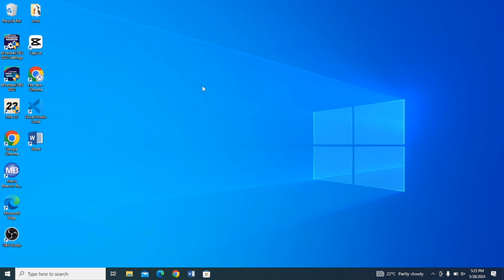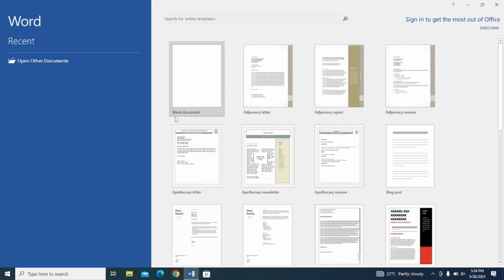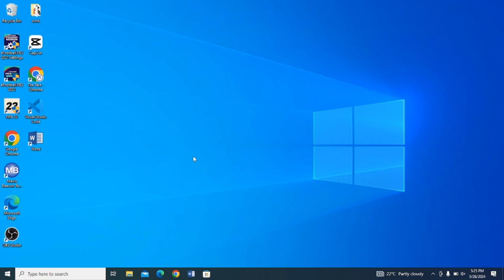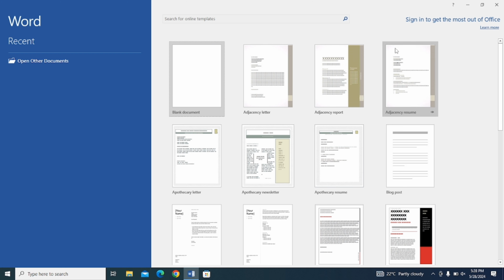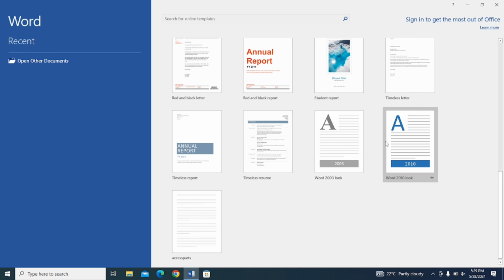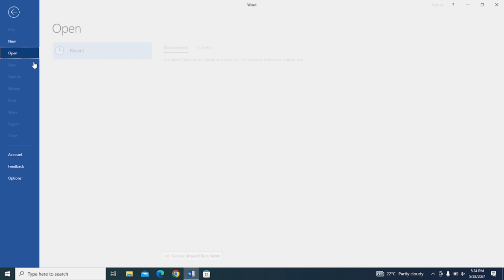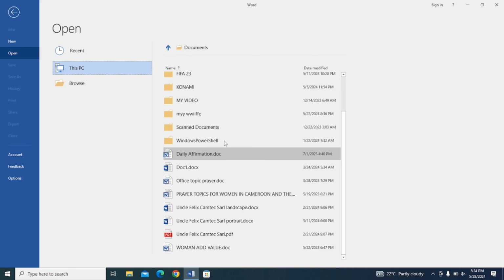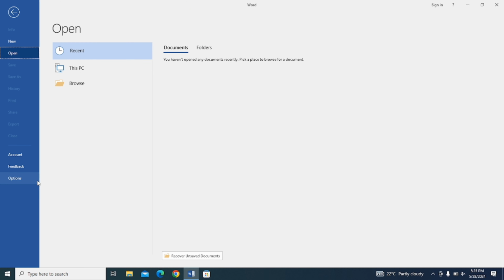How to Open Word and Start Screen Overview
Welcome to Microsoft Word Beginners Tutorial with Tita Tera! In this video, we walk you through the essential steps of opening Microsoft Word and navigating the Start Screen. Perfect for beginners, this tutorial will help you understand how to start a new document, use templates, access recent documents, and more.

Watch now to get comfortable with the basics of Microsoft Word and kickstart your productivity.